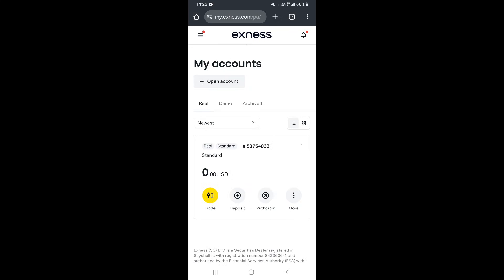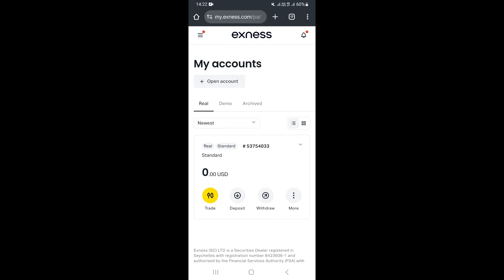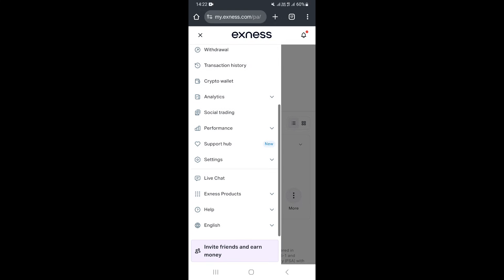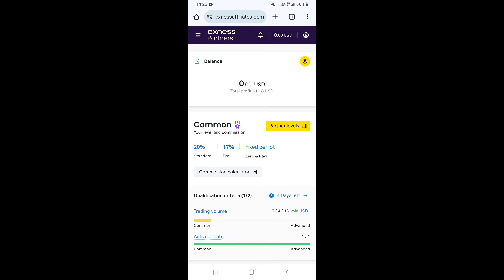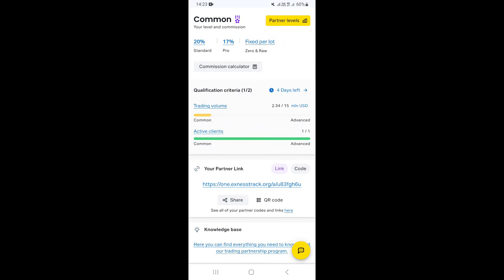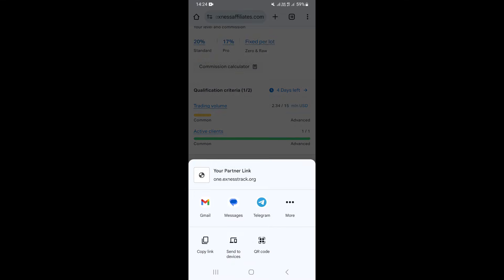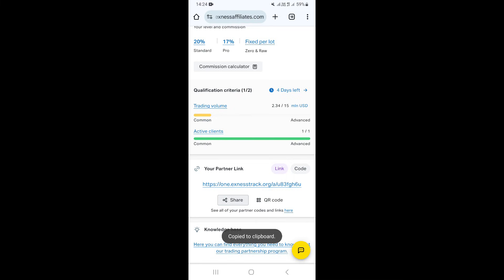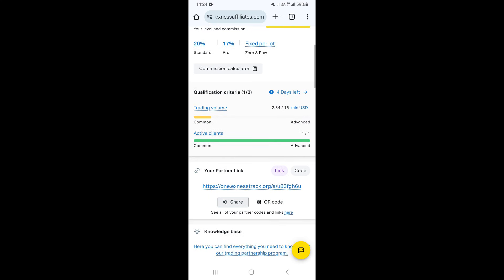How To Share Exness Affiliate Referral Link - (Step By Step)